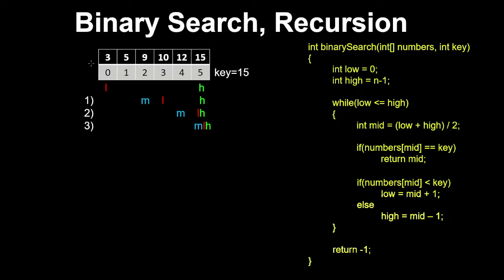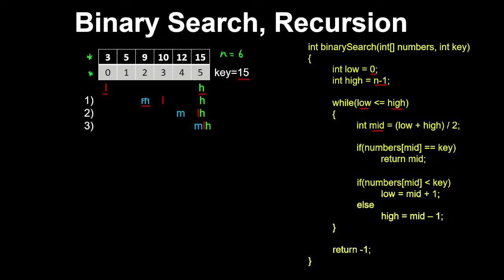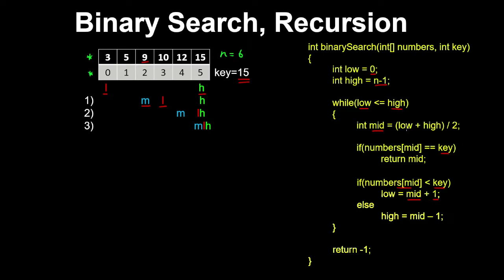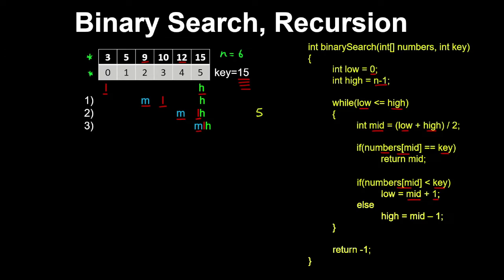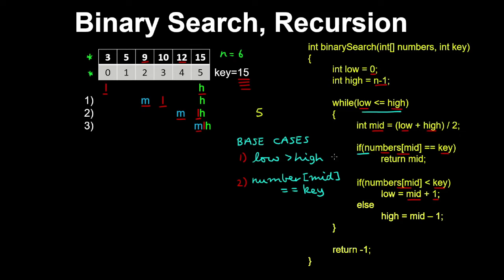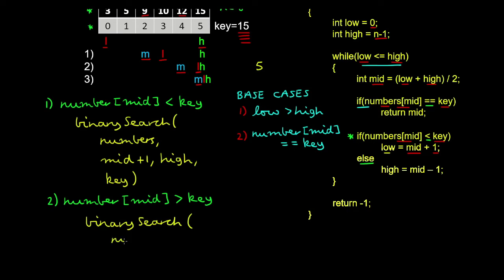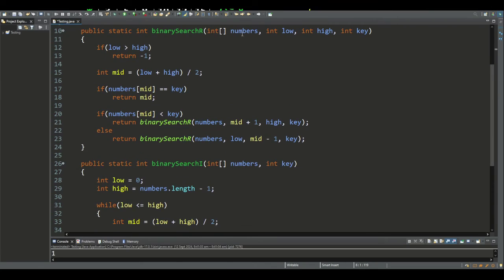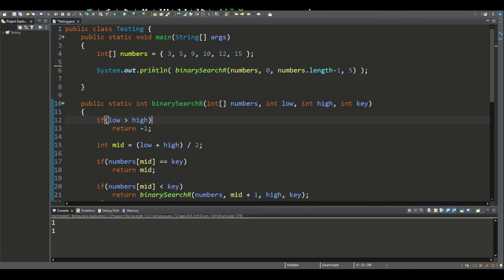Binary Search & Recursion Explained | Computer Science Algorithms Made Easy (Java/Python)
Learn Binary Search and Recursion in Computer Science 💻 with this simple, step-by-step tutorial!

In this video, we break down how binary search works as an efficient searching algorithm and how recursion is used to solve problems by breaking them into smaller subproblems. Perfect for mastering data structures and algorithms (DSA).

🔑 What You’ll Learn:
• What binary search is and how it works
• Step-by-step binary search algorithm
• What recursion means in computer science
• How recursive functions work
• Connection between recursion and problem-solving

💻 Topics Covered:
• Binary search algorithm explained
• Iterative vs recursive binary search
• Real coding examples in Java/Python

binary search, recursion in computer science, binary search algorithm, recursive functions, data structures and algorithms, DSA tutorial, time complexity log n, Java binary search, Python recursion, coding interview preparation, computer science basics, learn algorithms